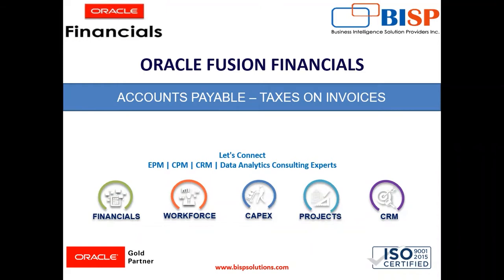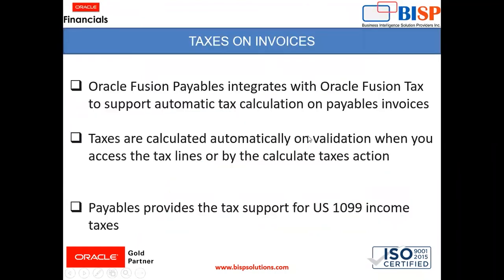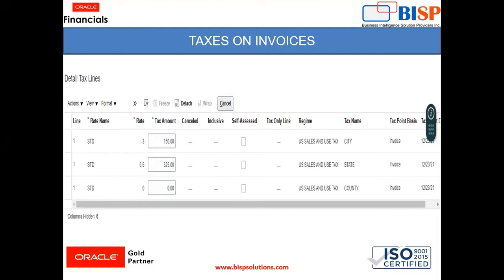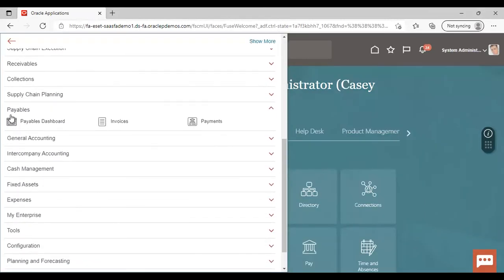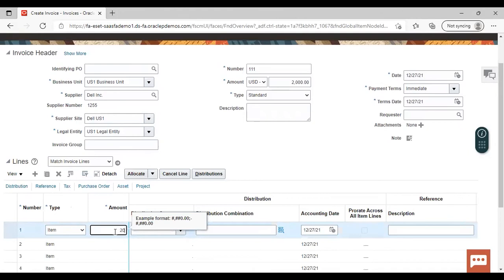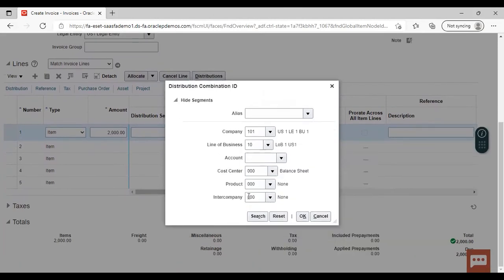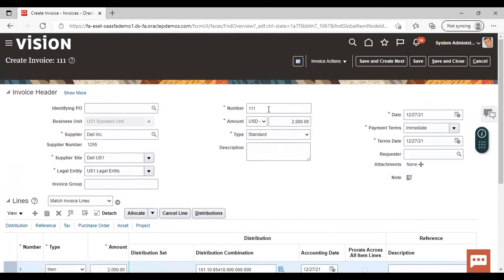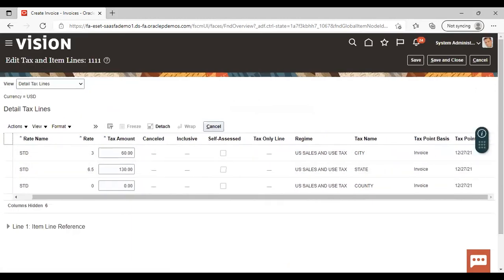Oracle Fusion AP Taxes on Invoices | Oracle Account Payable Taxes on Invoice|BISP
This video is all about Oracle Fusion AP Taxes on Invoices.

list=PL7CWBDRZZ_Qd0FQQ5J-npMFcjzQTgs5dl